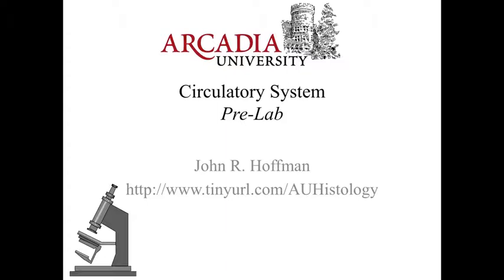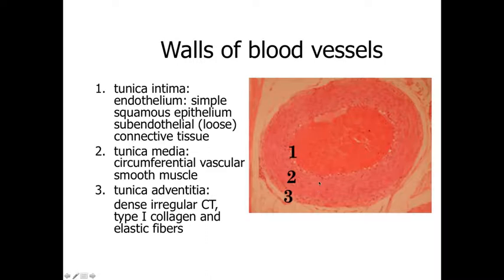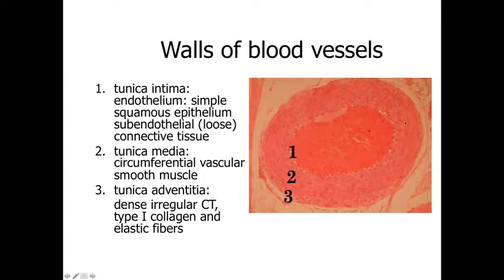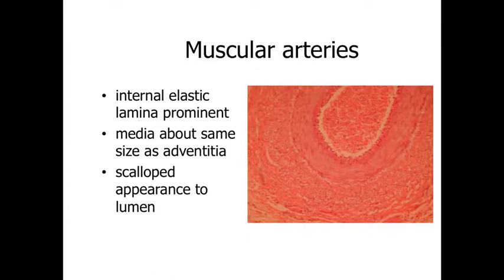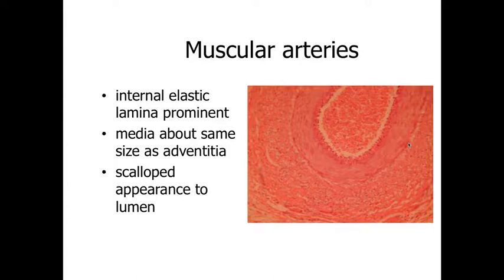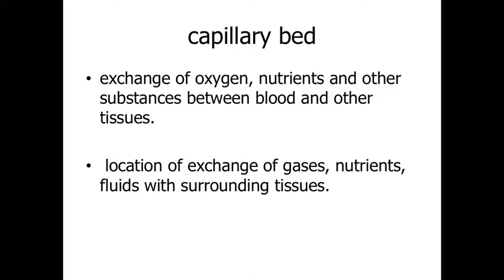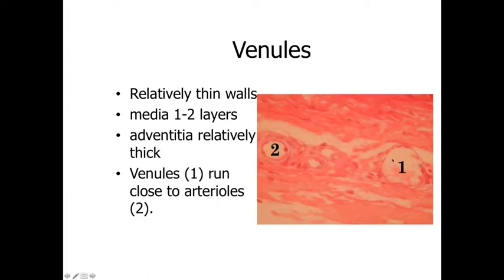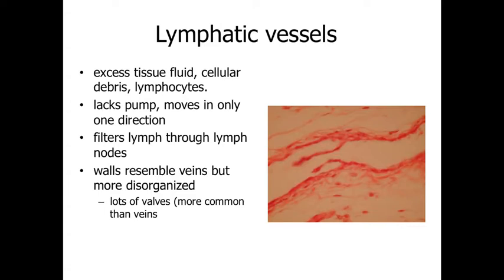Circulatory System - Prelab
This video provides an overview of the important concepts to remember as studying histological images to learn about the circulatory system. Arcadia University BI327 Histology